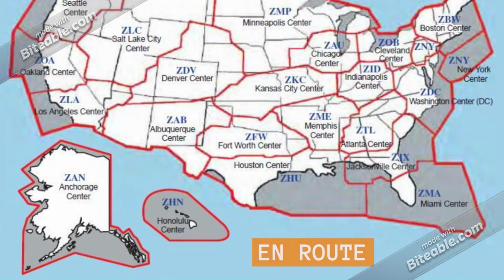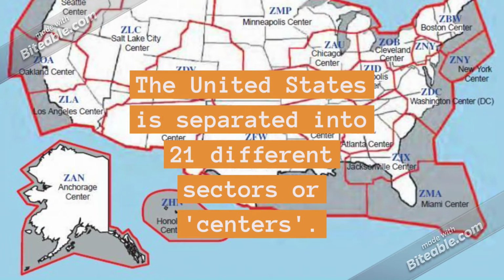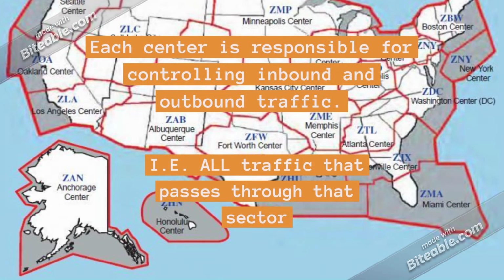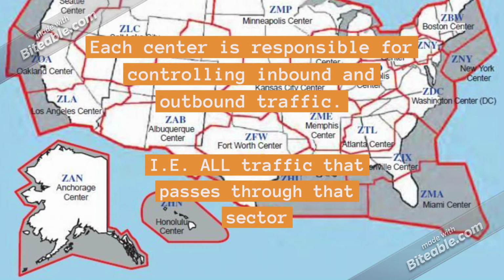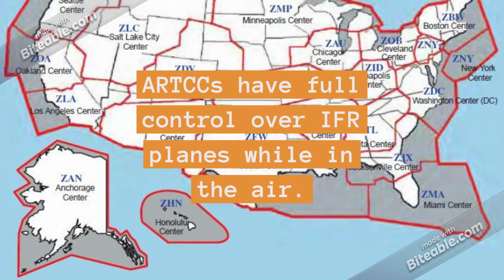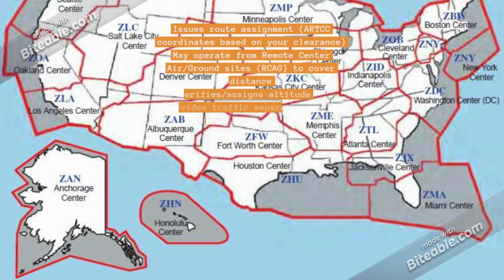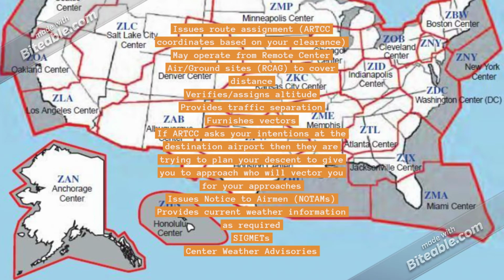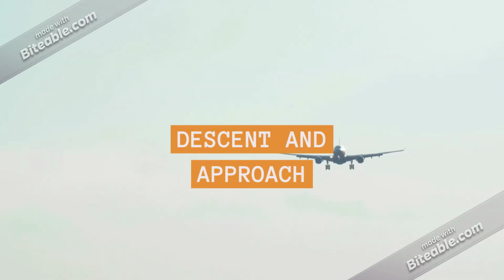Air Traffic Control: Phases of Flight